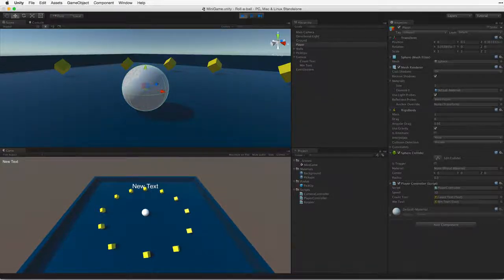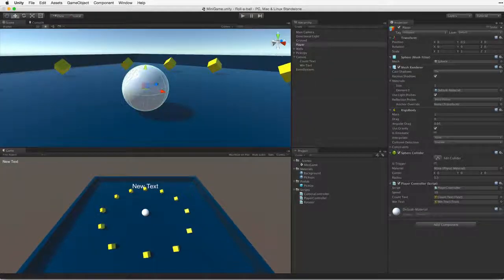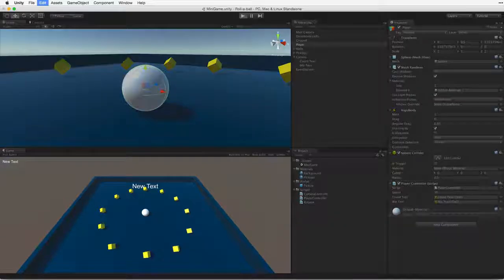Unity: Roll a Ball Tutorial 0 of 8 Introduction Unity Official Tutorials